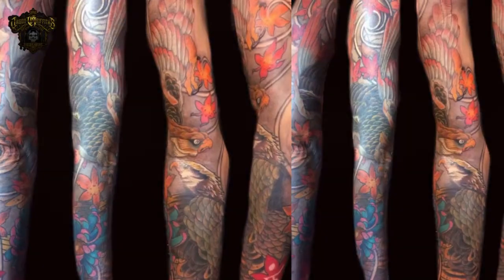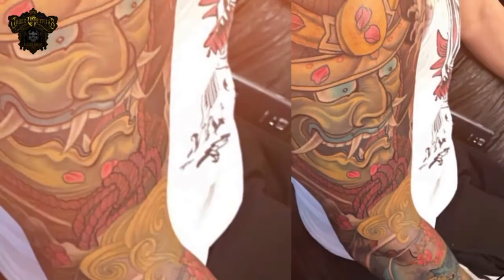How much is a full sleeve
This video explains why full sleeves are not easy to price.